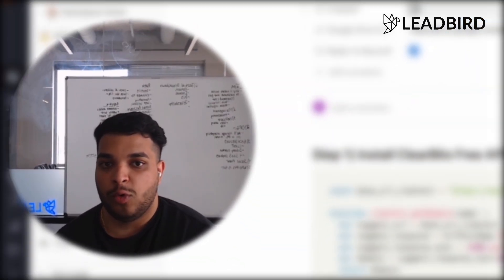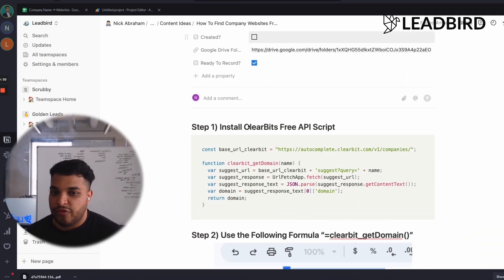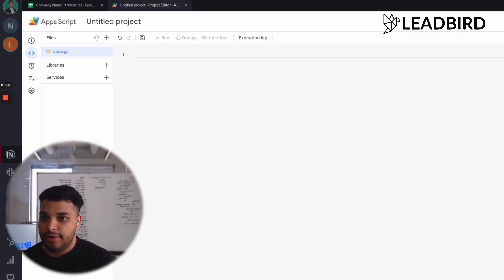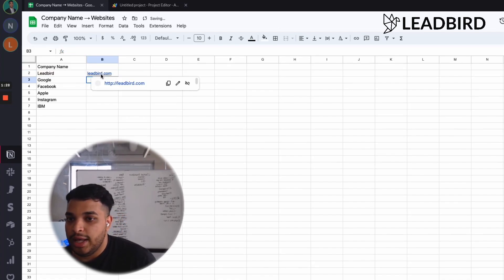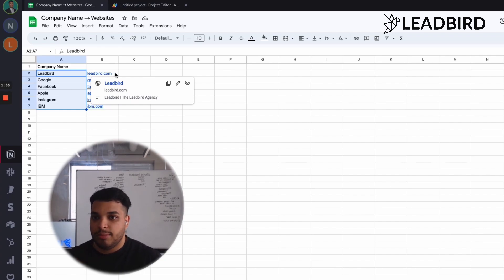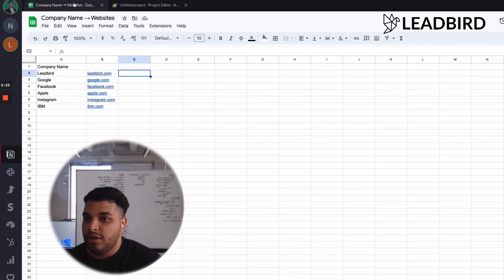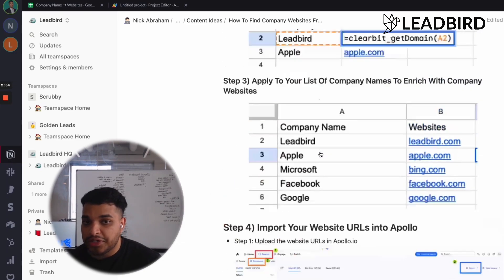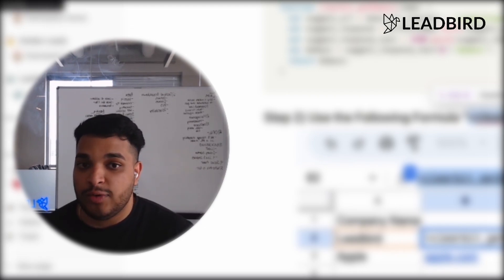How to Find ANY Company Website Using their Company Name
Looking to find company websites using just the company name? In this video, I provide a step-by-step process on exactly how you can do this - and I even give away free code that you can implement to speed up the process.

Here's the freecode

Step 1) Install ClearBits Free API Script

function clearbit_getDomain(name) {
var suggest_url = base_url_clearbit + 'suggest?query=' + name;
var suggest_response = UrlFetchApp.fetch(suggest_url);
var suggest_response_text = JSON.parse(suggest_response.getContentText());
var domain = suggest_response_text[0]['domain'];
return domain;

For step 2, the formula I used is: “=clearbit_getDomain()”
00:00 - Intro
00:29 - Step 1: Install ClearBits Free API Script
01:07 - Step 2: Using the Formula
02:17 - Step 3: Apply & Enrich Company names
02:28 - Step 4: Import Website URLs to Apollo